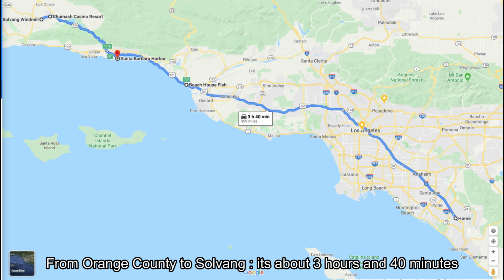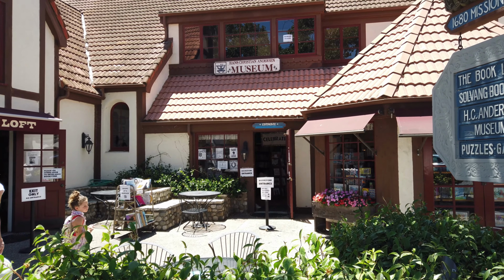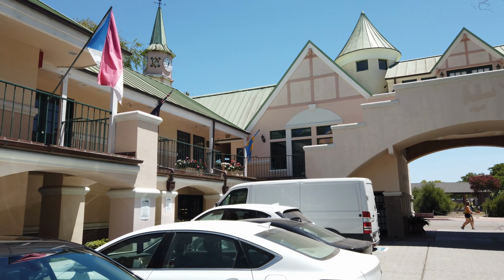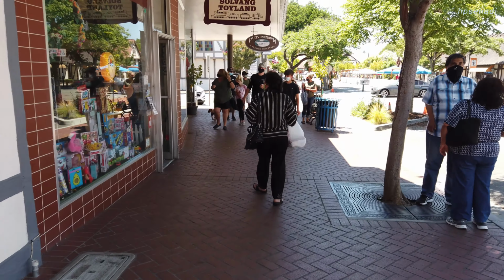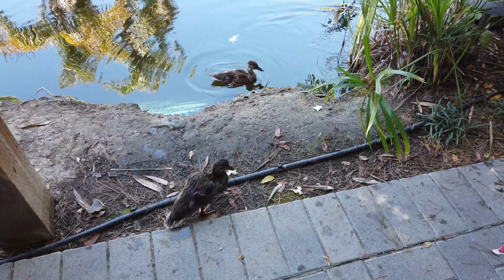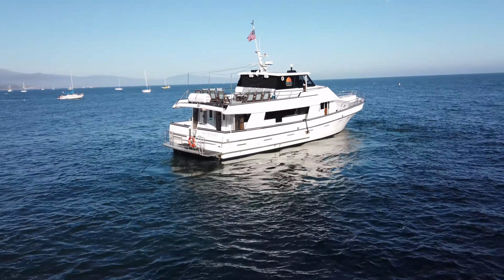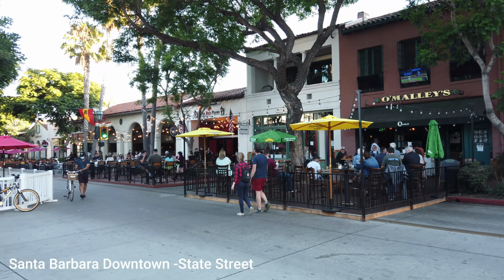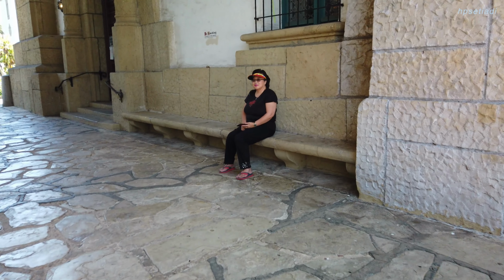Visiting Ventura, Santa Barbara, and Solvang, California - HD Virtual Walking Tour - DJI Osmo 4K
During the Covid-19 we went to short trip to Ventura, Santa Barbara, and Solvang. Made this video with DJI Osmo Pocket 4K 30 fps.

During my trip to Solvang, we took a quick stop at the Ventura Pier and the Cachuma Lake.  While in Santa Barbara, we stayed at the Ramada Hotel by Wyndham.

Solvang is one of California's little known gems - it's a little piece of European heaven close to Santa Barbara. Totally worth the trip if you're in the area!